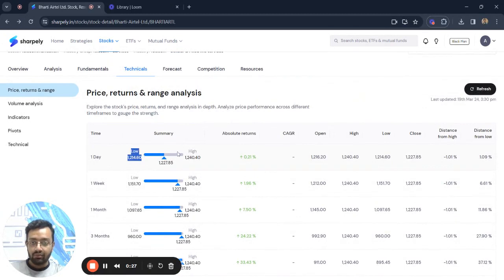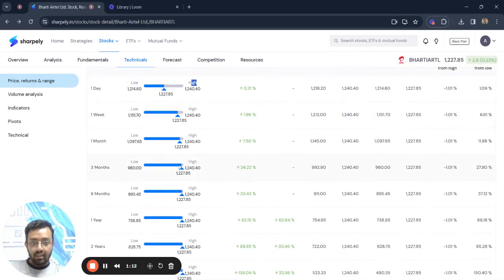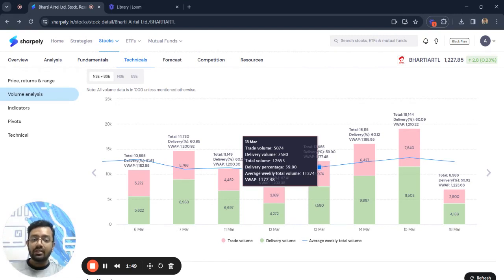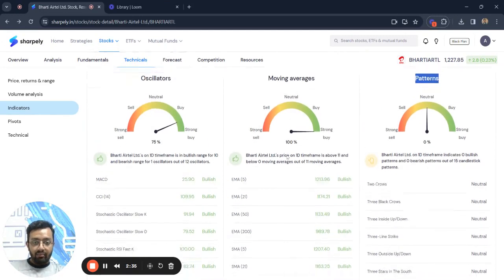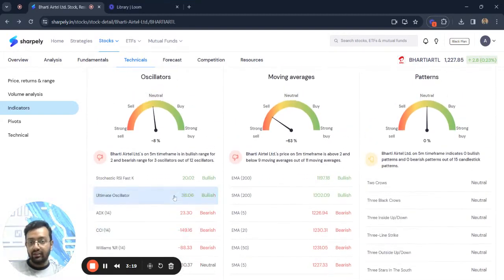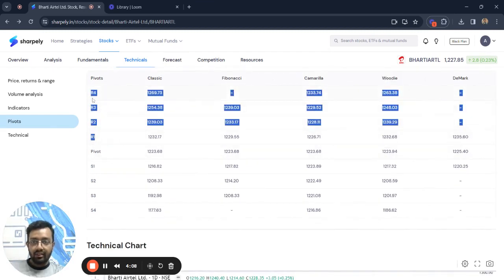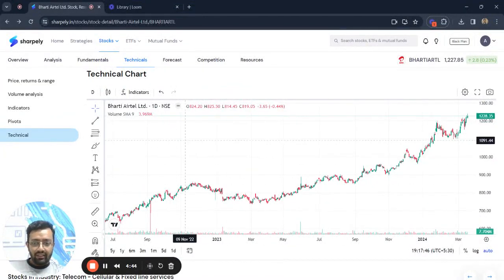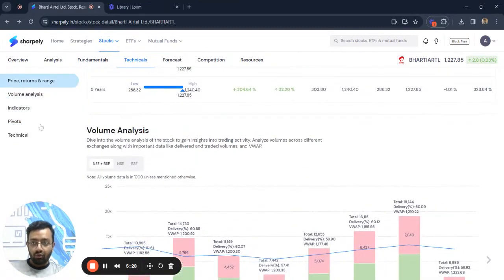Part 4: Technical Analysis | How to Analyze Stocks Using Data-Driven Tools | sharpely Tutorial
In this video, we have covered how you can use sharpely's proprietary data-driven tools to do the technical analysis of the company.

On sharpely, you will find multiple data points. From prices to volumes, from indicators to pivots, we have covered every important technical data point on sharpely.

So, in this video, we have explained how you can use the Technicals tab of the stock report to do an in-depth Technical analysis of any stocks of your choice.

If you haven't watched the third part of this video series, we recommend you watch it

00:00 Intro to Technicals
00:16 Price, Returns and Range Analysis
01:15 Volume Analysis
02:08 Indicators
03:39 Pivots
04:24 Price Chart